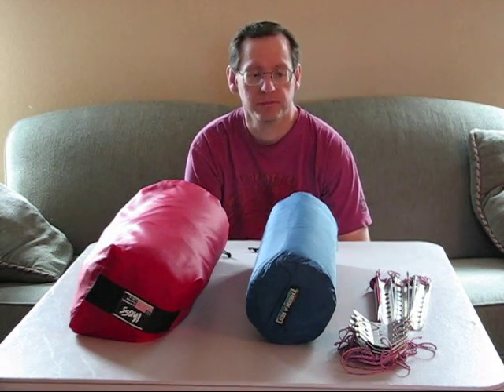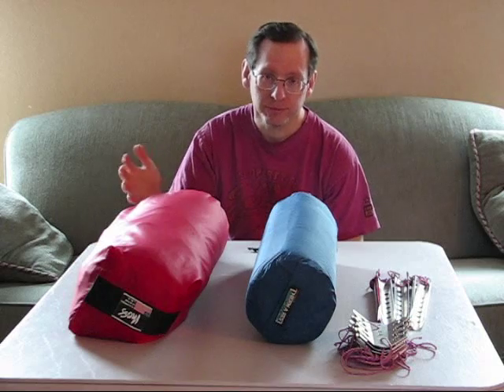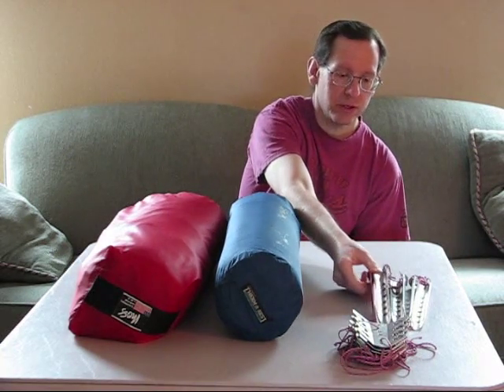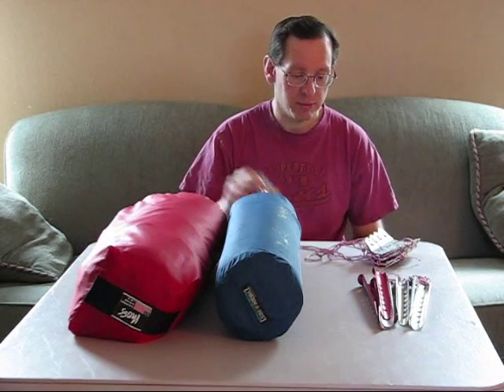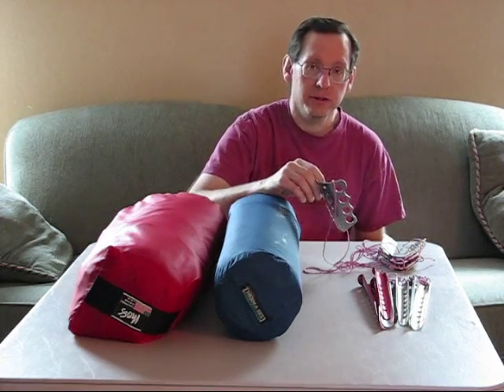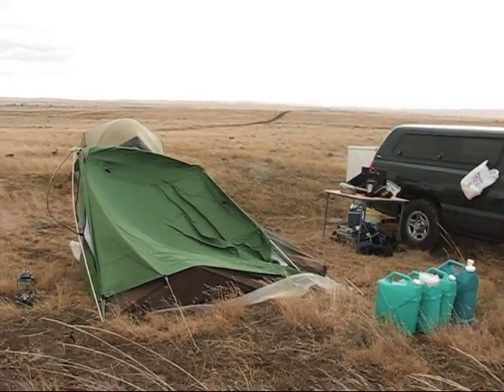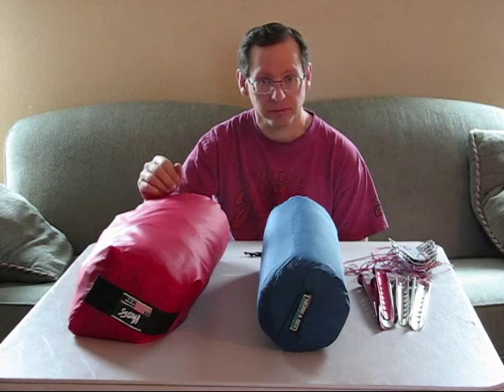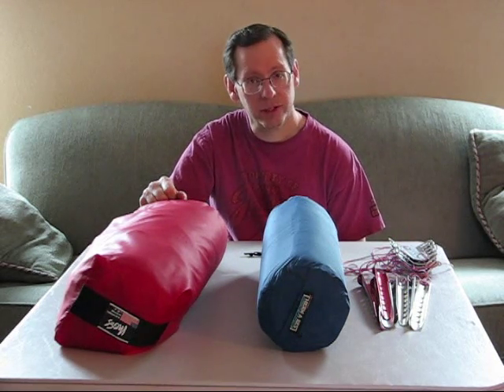What I bring for winter camping ( 4 season tents) 6 of 13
What to look for in a 4 season tent and why you need a 4 season tent for winter.